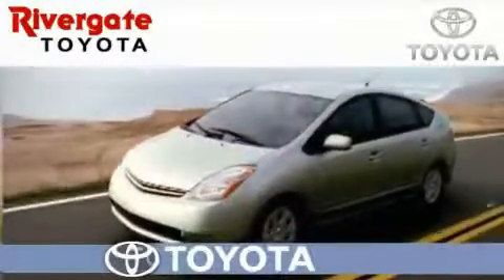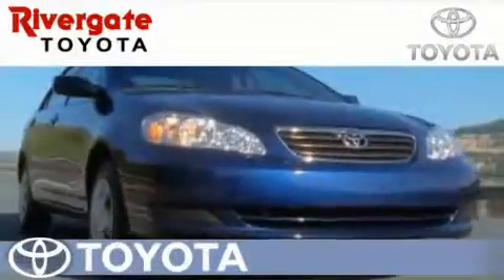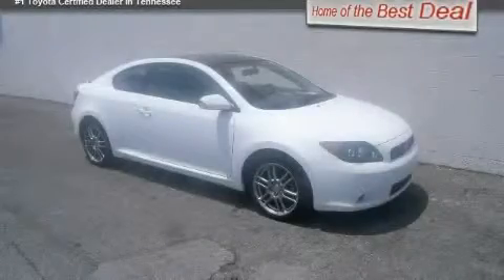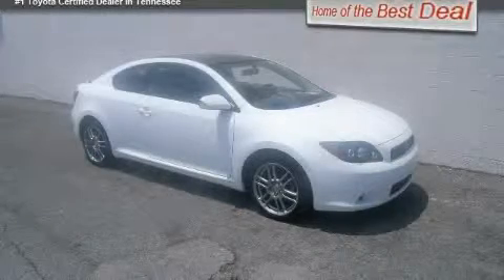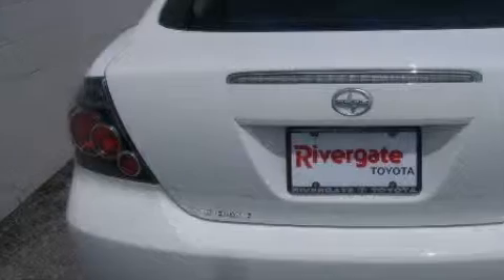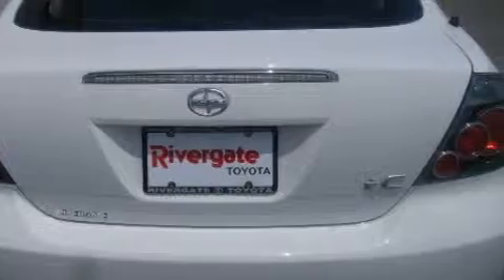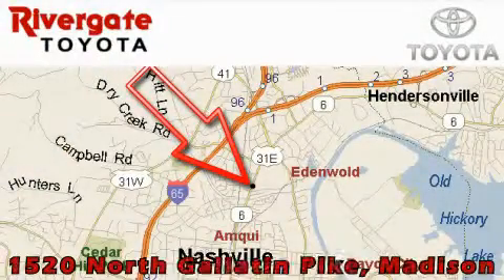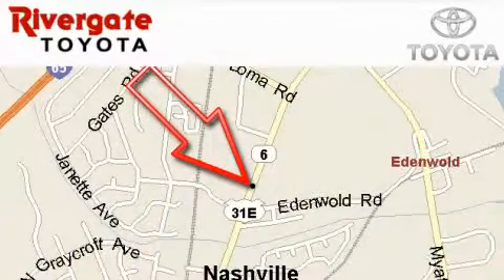2009 Scion tC Madison TN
Year: 2009
 Make: Scion
 Model: tC
 Engine: 2.4L I4
 Trans.: MANUAL
 Exterior: Super White
 Miles: 11,201
 Interior: Black

 2009 Scion tC Madison TN